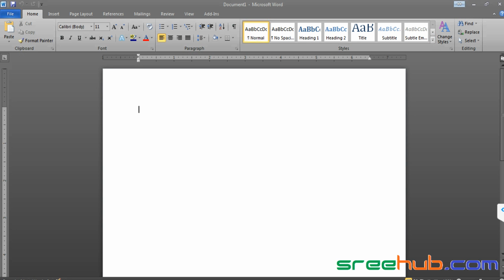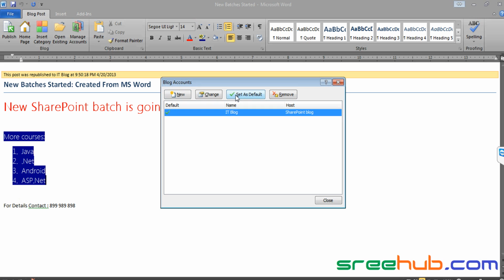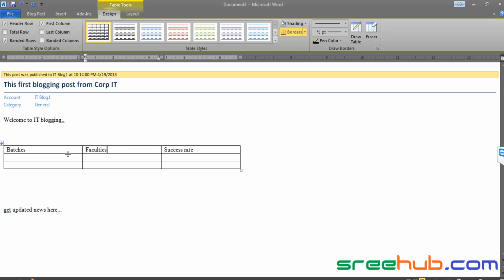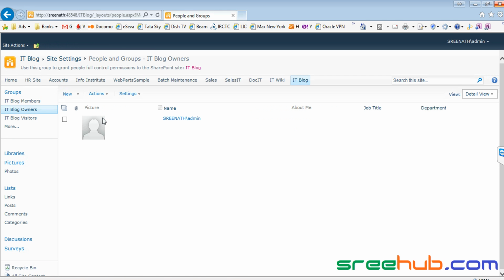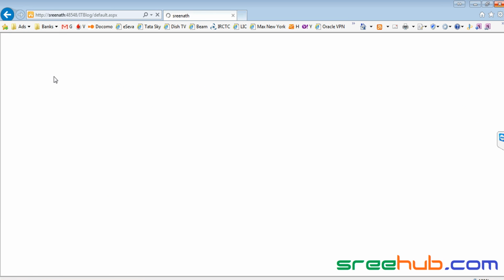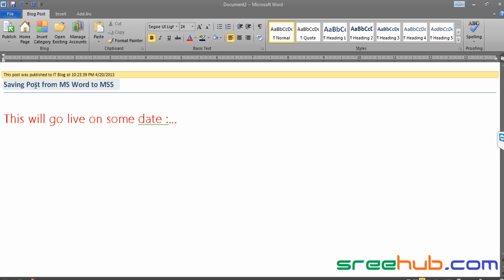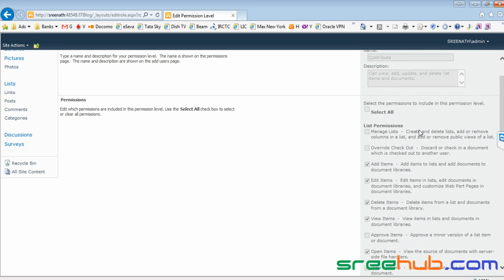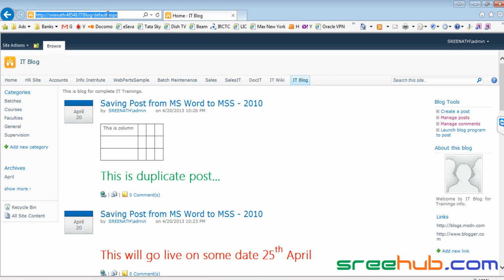21 Sharepoint Class - Wikis and Blogs Part 3